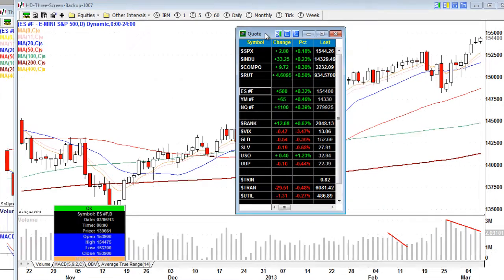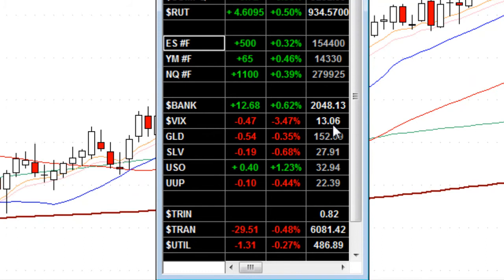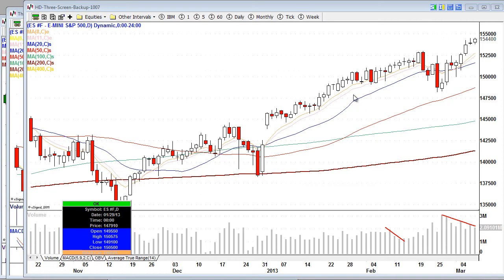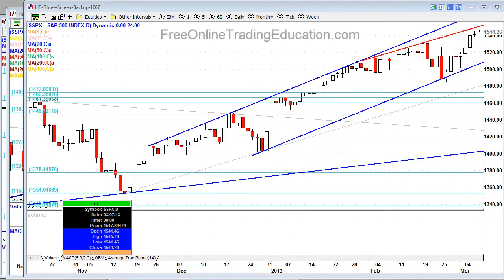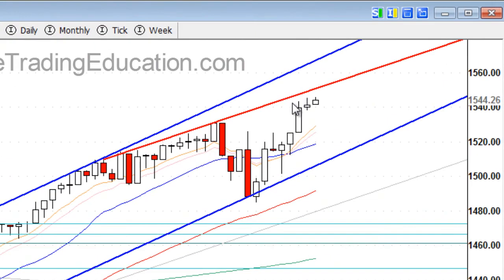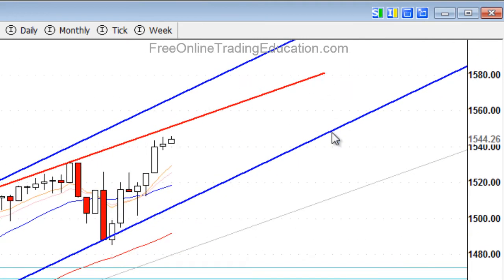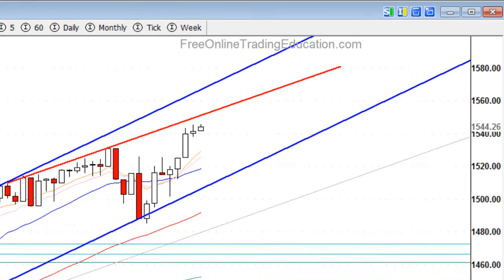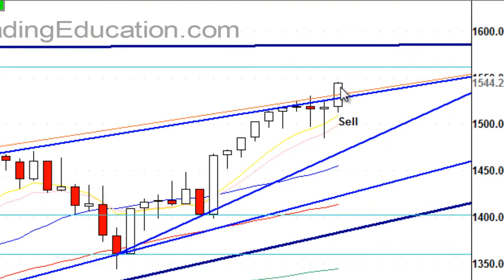3.07.13 Stock Market Update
Wall Streets continue to climb, with the Dow hitting its third straight intraday record as jobless claims data showed a pick-up in the labor market's recovery. Tomorrow the Unemployment Rate is released. The Dow and the S&P 500 were both up for their fifth straight days and today closed with the techs and small caps leading.

Click here---Your Future Trading Mentor---

Note: Click FULL SCREEN to watch in clear HD quality.